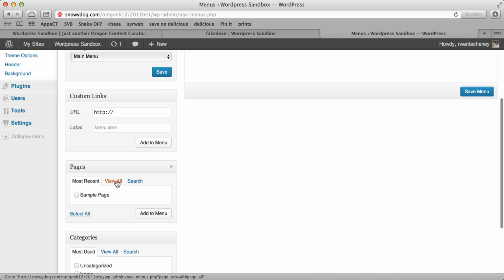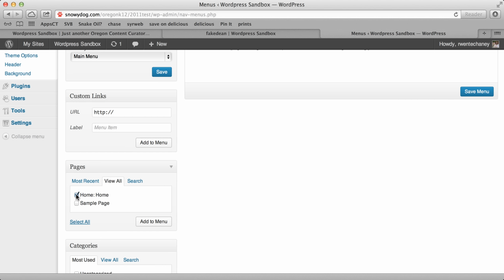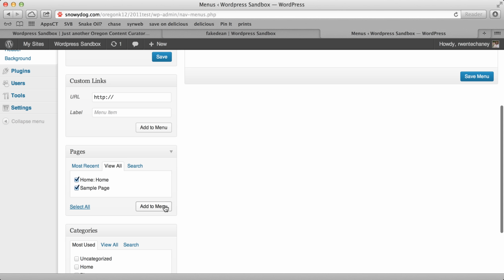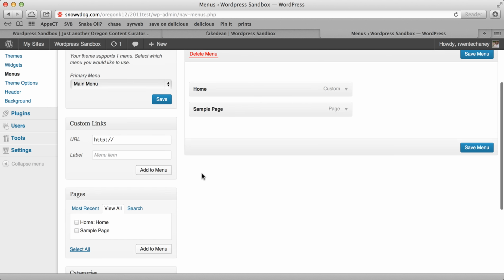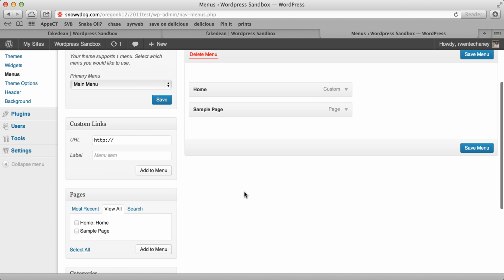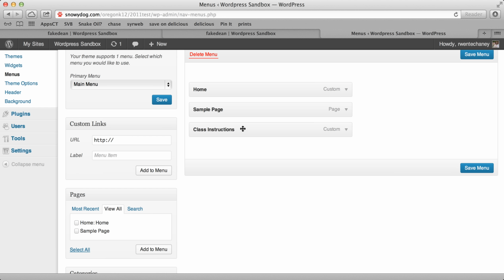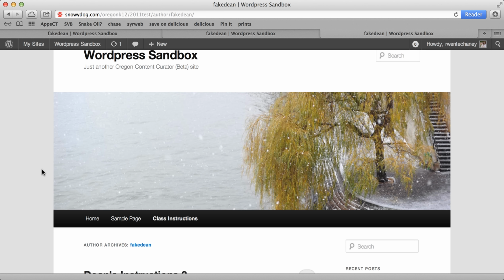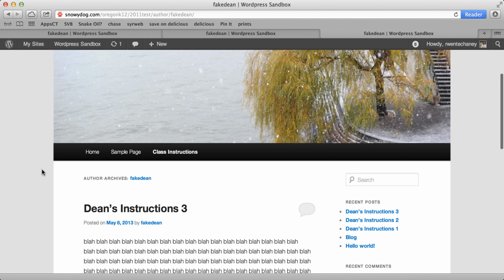Custom Menu - Wordpress Help (for